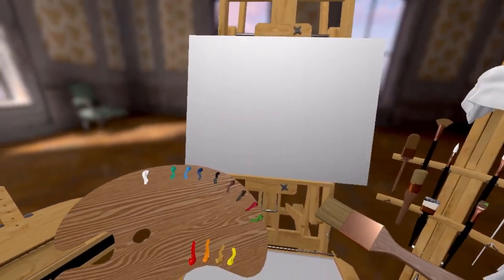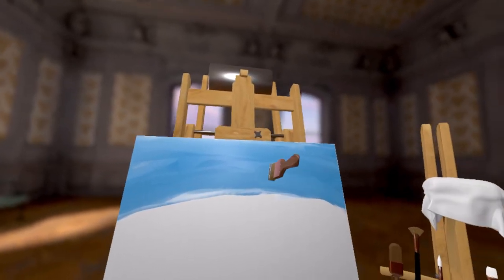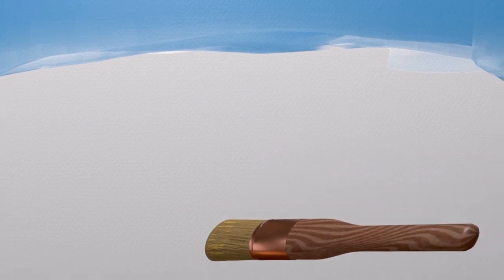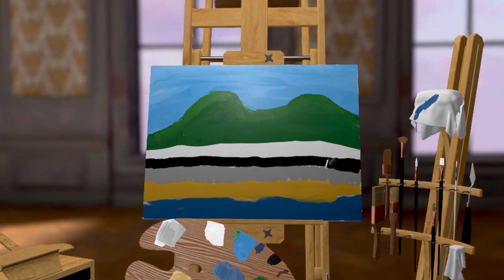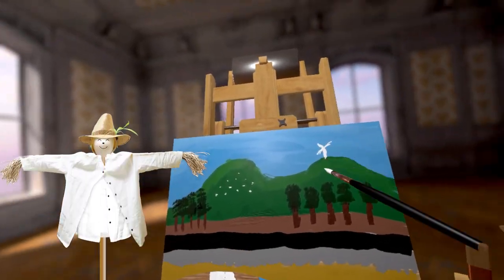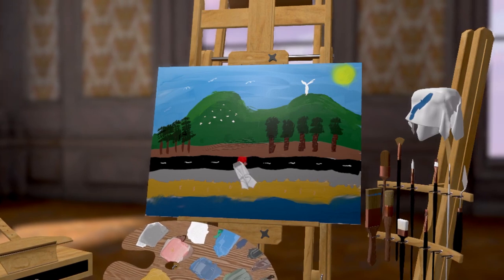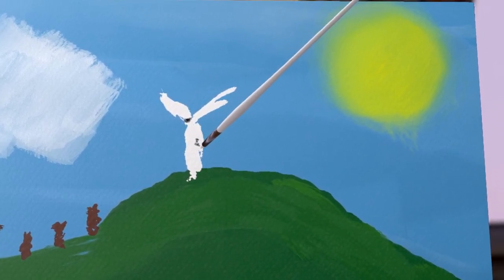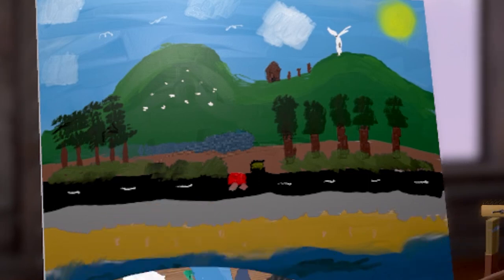Vermillion VR | Landscape Painting with Dai Jones | Oculus Quest Link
Dai Jones checks out Vermillion VR painting app on steam and coming to oculus quest soon too.

Watch the soft tones of Dai Jones as he shows you how to paint a welsh landscape using different paining techniques.

Vermillion is a VR painting simulator, bringing the full analogue joy of oil painting into the digital world. Get the unrivaled sense of accomplishment from creating something beautiful on the canvas, without the messy living room.

Oculus Quest
RTX 3080
Intel i5-10600
16gb DDR4